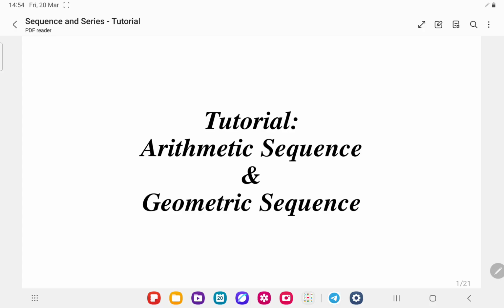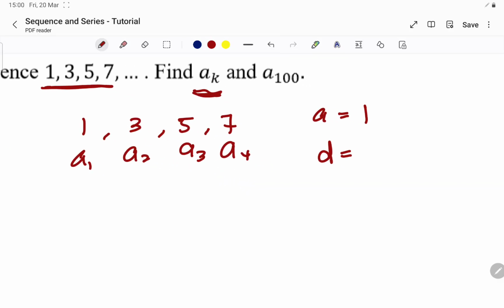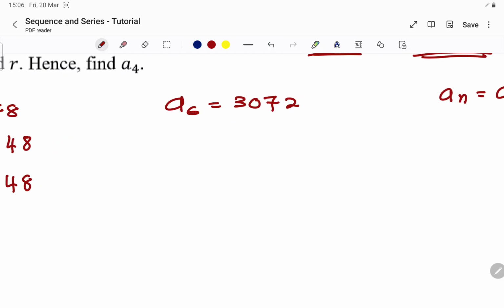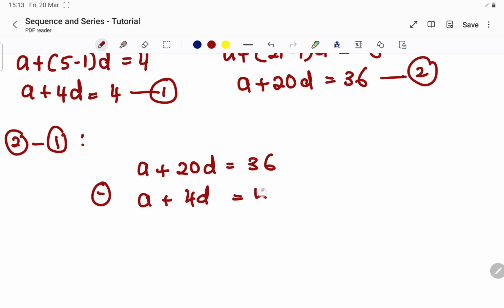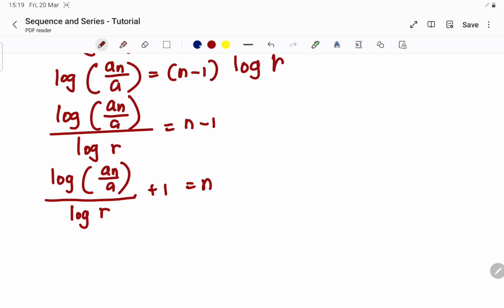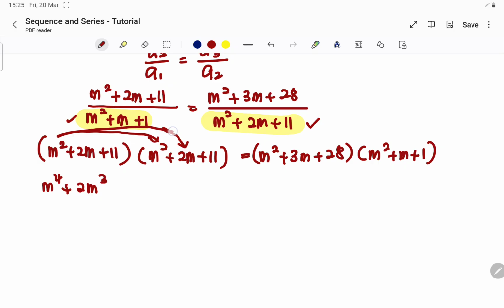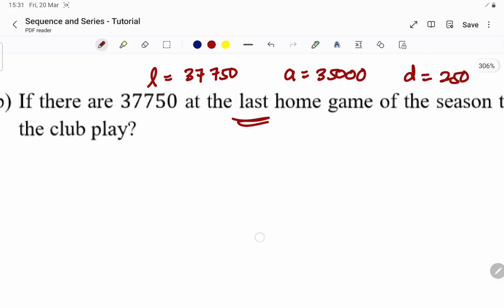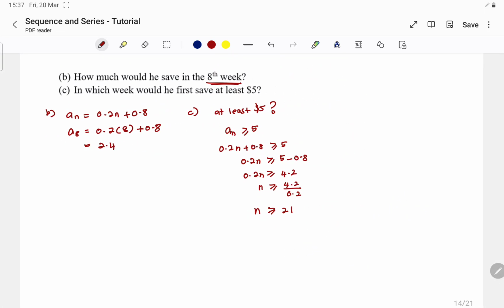CMFP0042 Mathematics 2 - Arithmetic & Geometric Sequence